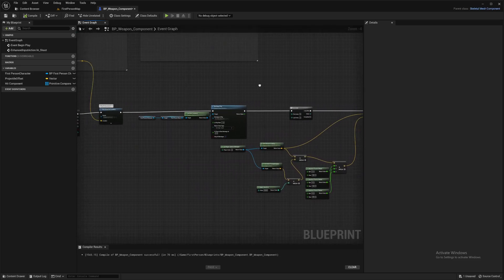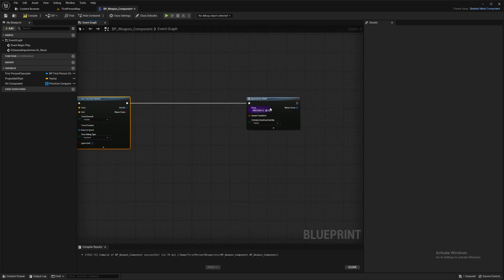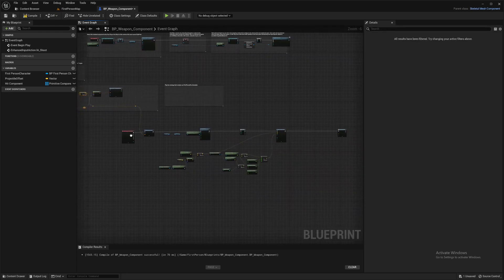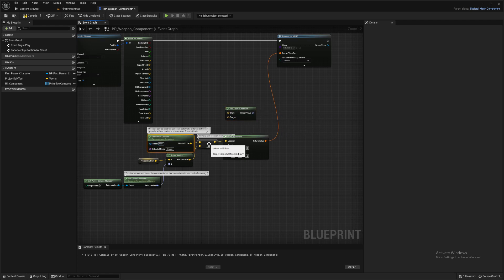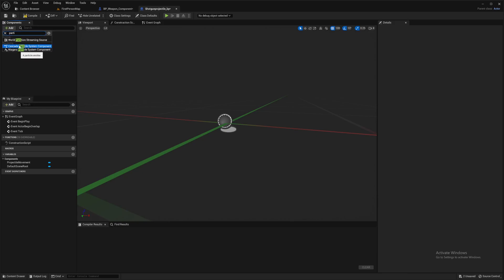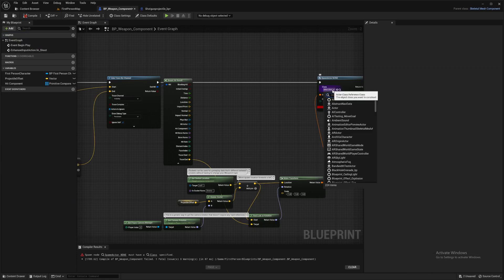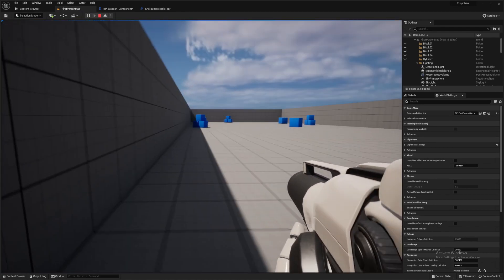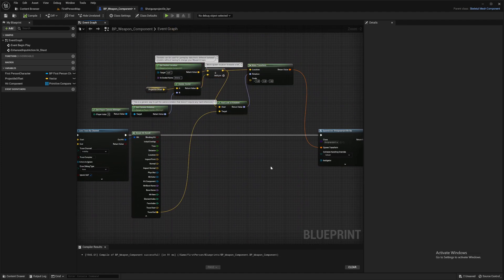Unreal Engine 5 Shooting Tutorial: Shotgun Spread Part 2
Fixing a minor mistake from part one and adding accurate tracer ammo for a nice visual touch